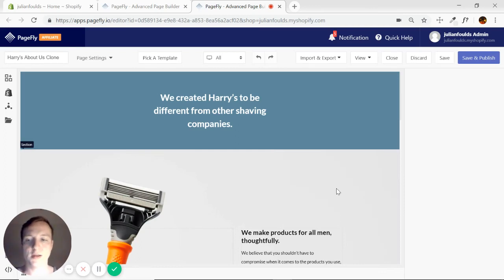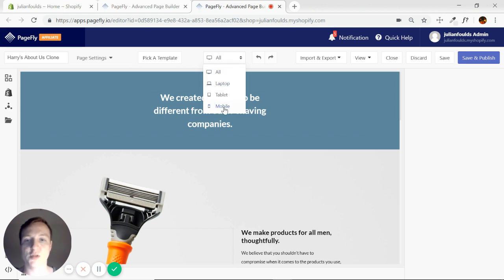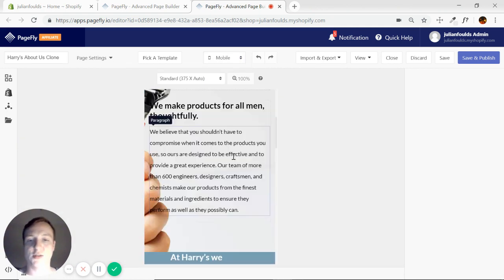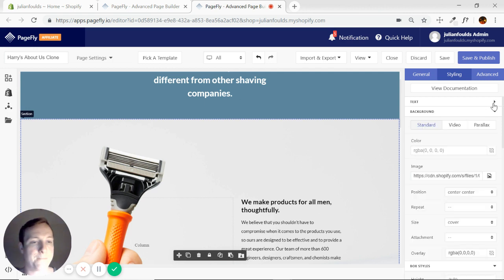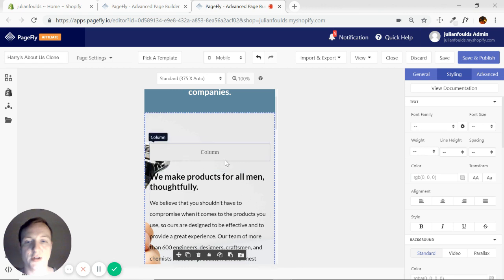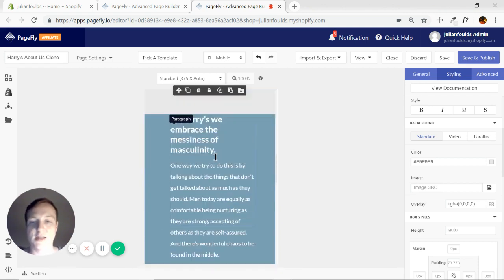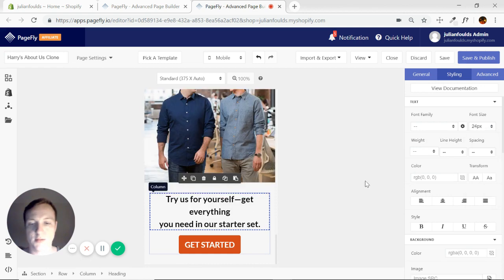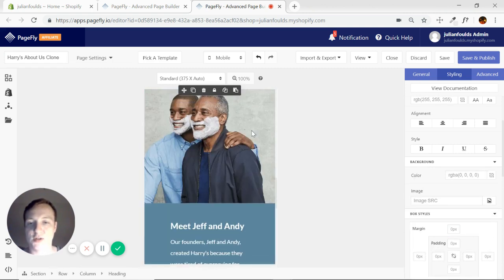How to Build an Amazing Shopify About Us Page with PageFly - Part 5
Watch as we make sure the page is responsive and beautiful on a much narrower screen. We will be doing this for every page we do so follow along and get in the habit! 👇 Click "SHOW MORE" to read the outlines. 👇

★ ★ ★ Outlines ★ ★ ★

⚡️ 00:15 - View your page on different devices
⚡️ 01:00 - Making adjustments to the mobile view
⚡️ 01:45 - Optimizing for mobile: align top to bottom instead of backgrounds (watch the rest of the video to practise)

★ See Other Videos Shopify About Us Page ★